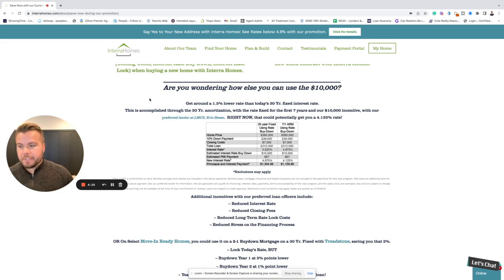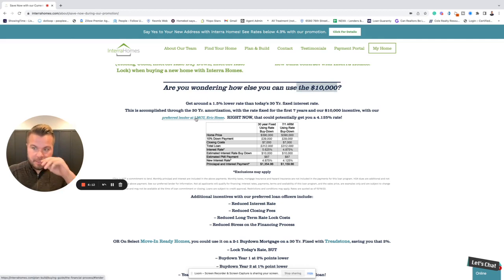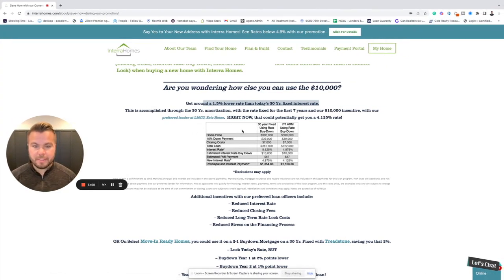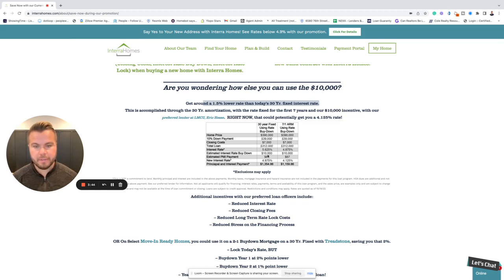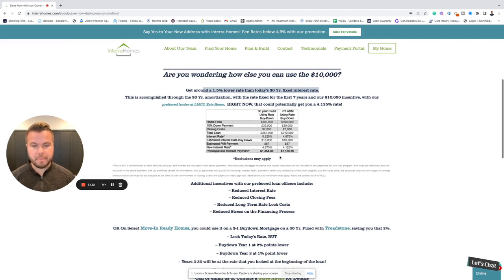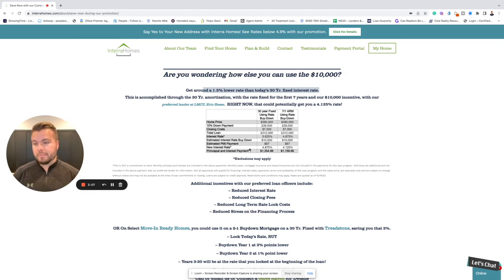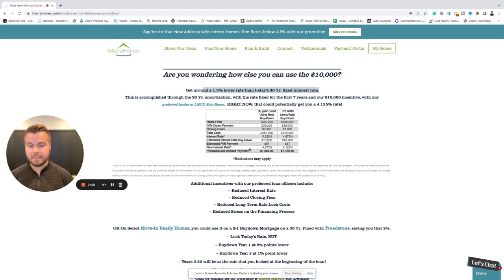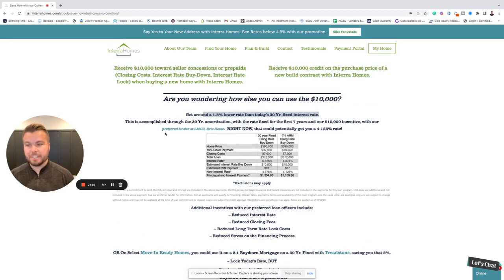Success Development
Passionate about Christ -- Here to help businesses grow. Here to help you fill your spirit with hope. Passion about serving people before myself. My goal to wake up people to truth in a generation that likes to hide. I am taking a stand in truth. Join me in this journey of growth.